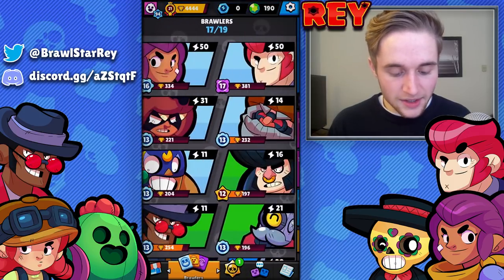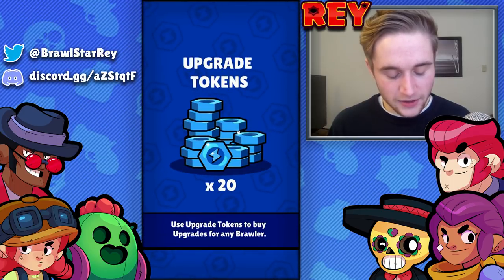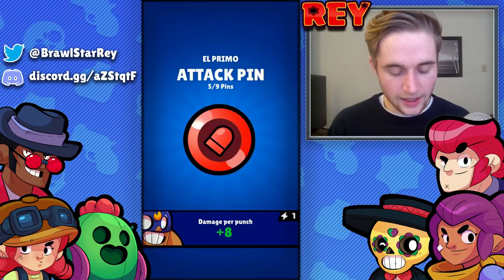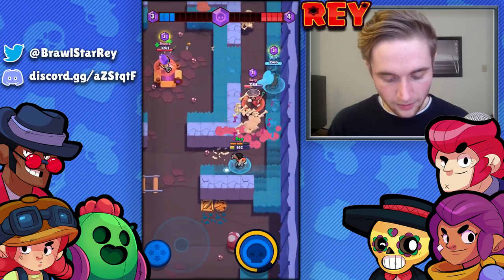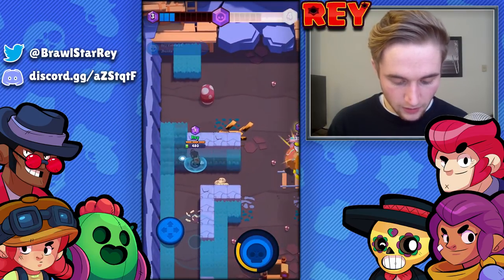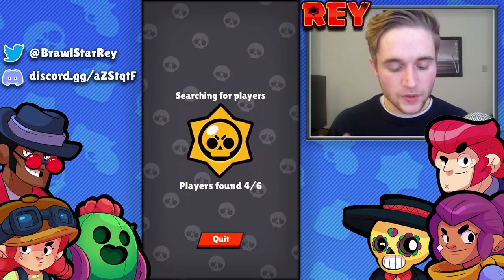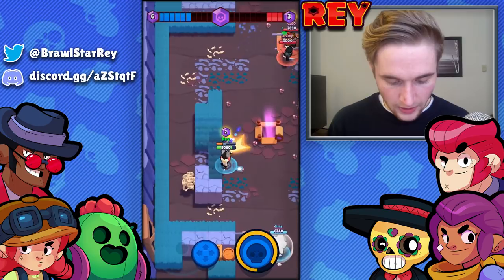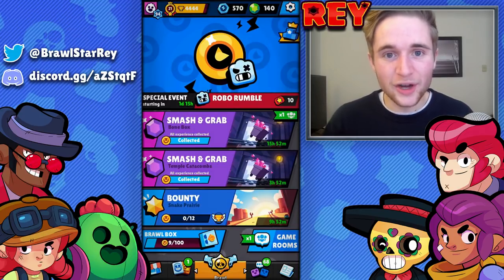COLT - ONE OF THE BEST BRAWLERS IN THE GAME! + OPENING 20 BRAWL BOXES! - Brawl Stars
In today's Brawl Stars video we will be playing some smash and grab with Colt! Also, we will be going over tips on how to be effective with one of the best brawlers in Brawl Stars! Also, We will be opening 20 brawl boxes in preparation of Bot Brawl coming soon!

Collect Coins, Elixir and Chips to upgrade and unlock your Brawlers. Join a Band to share strategies and battle together with other players. Climb the local and regional leaderboards to prove you’re the real Brawl Star!